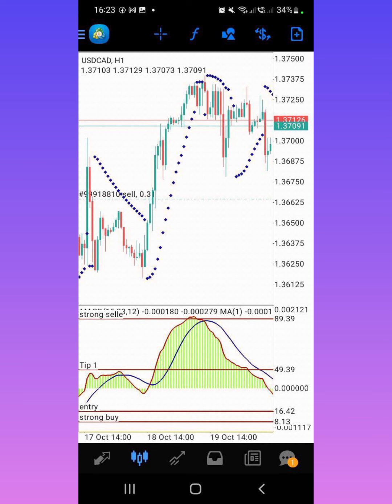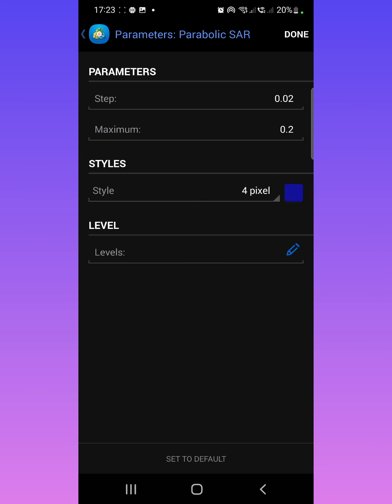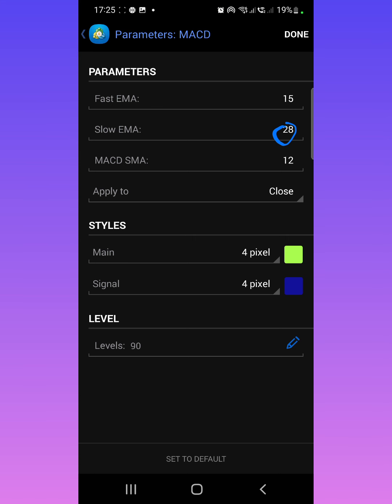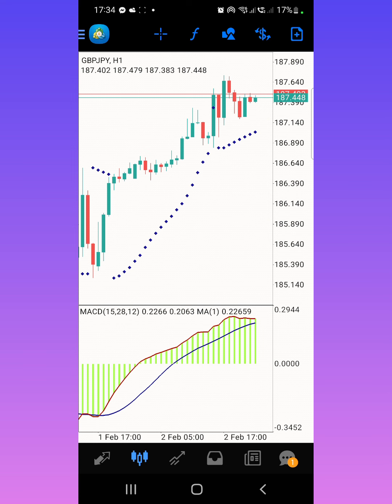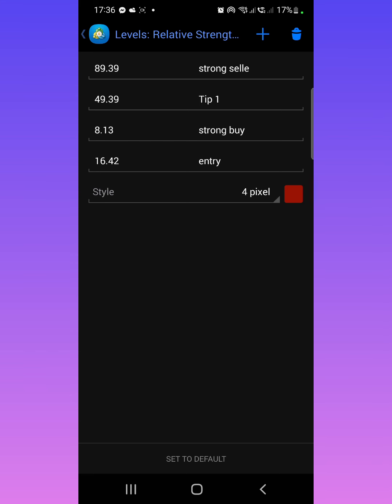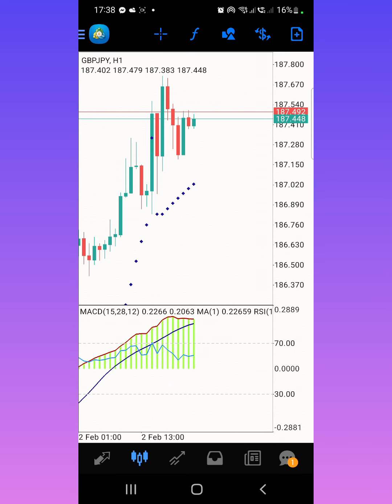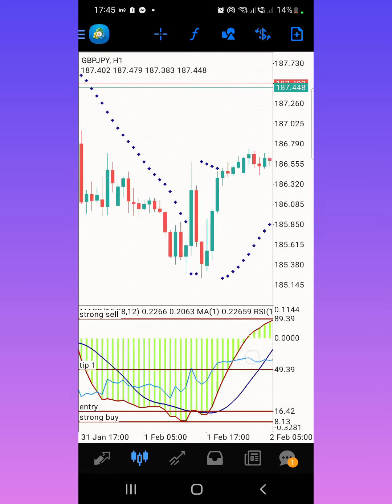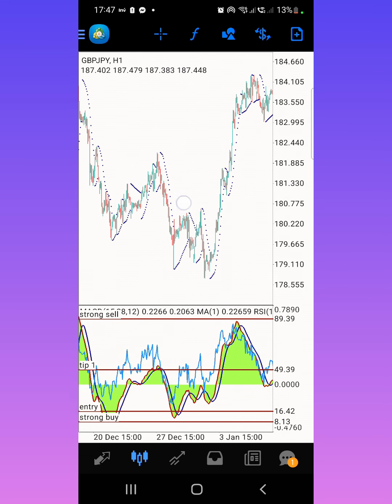98% wining late forex mobile strategy for beginners & profitable traders